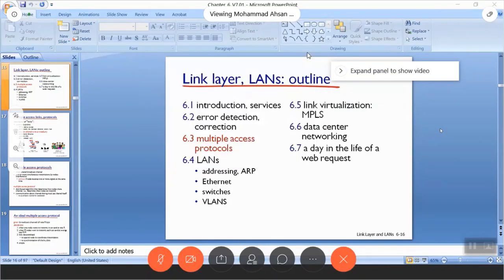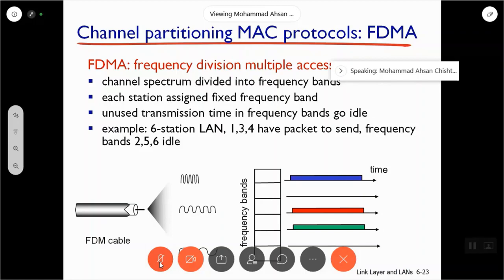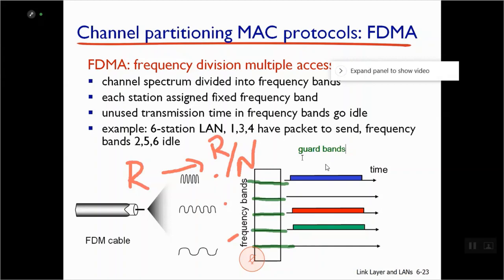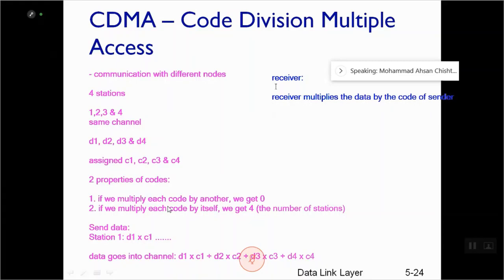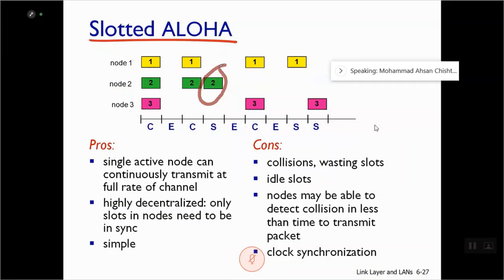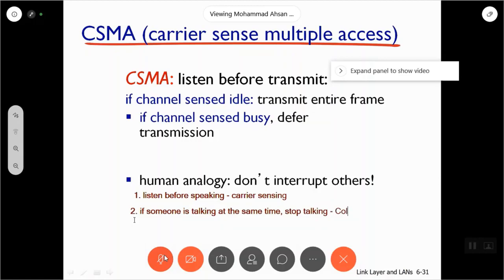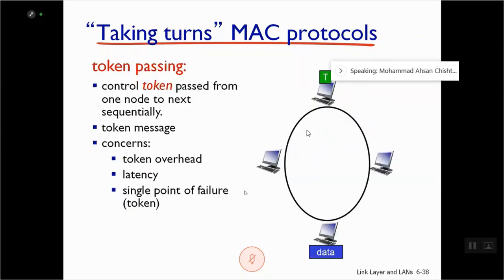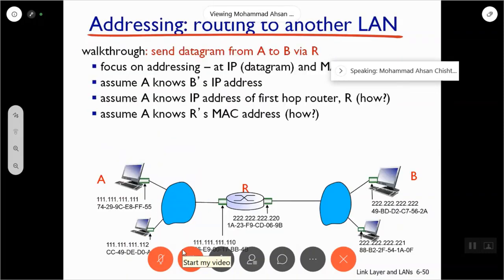L 10 Multiple and Random Access protocols